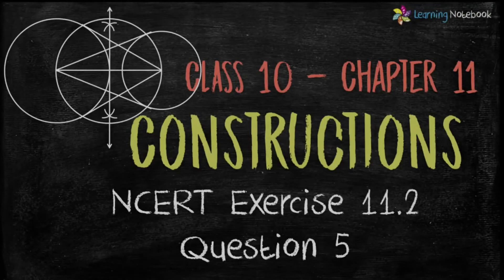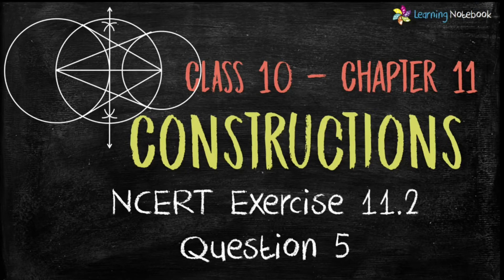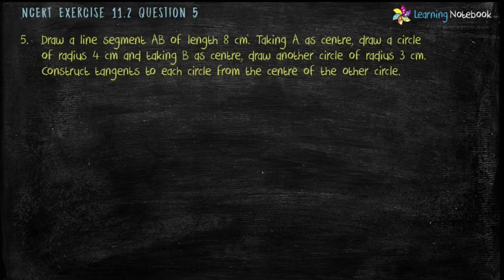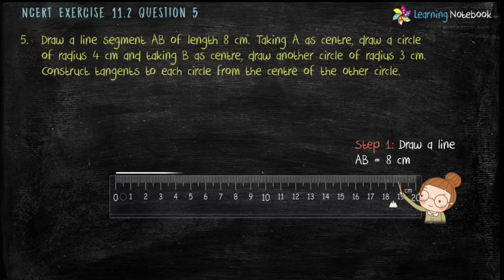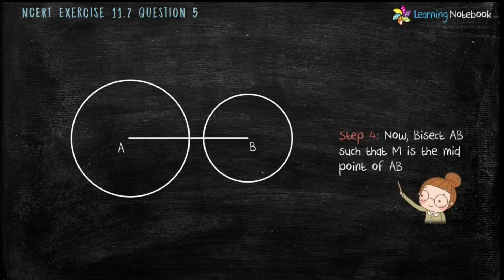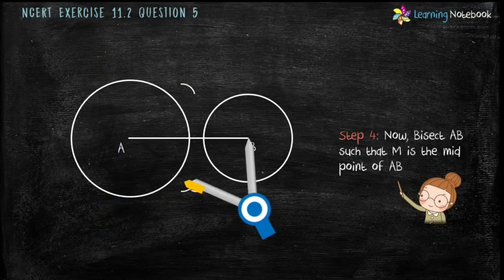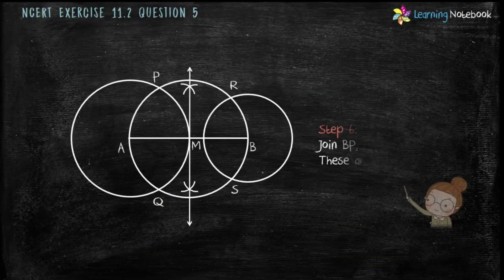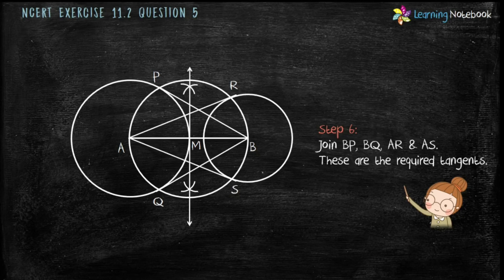Q 5 - Ex 11.2 - Constructions - NCERT Maths Class 10th - Chapter 11